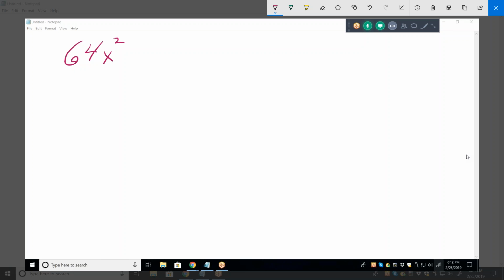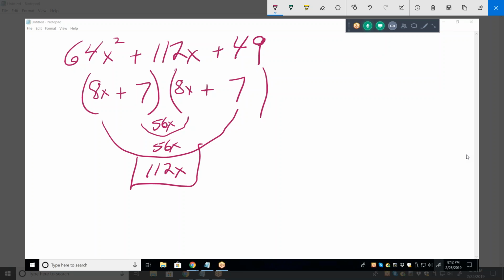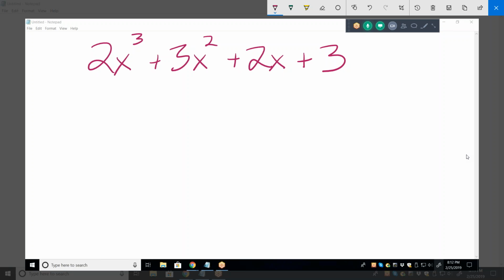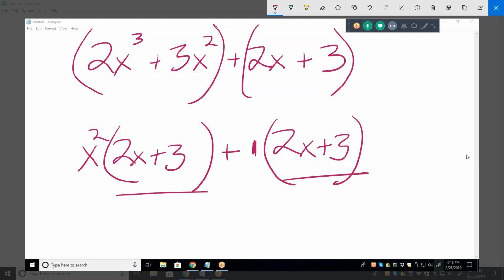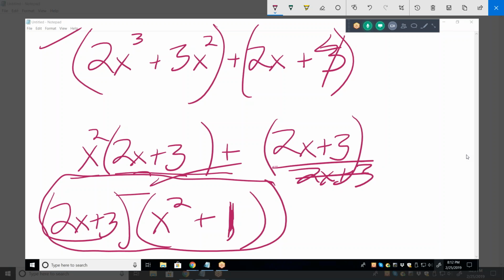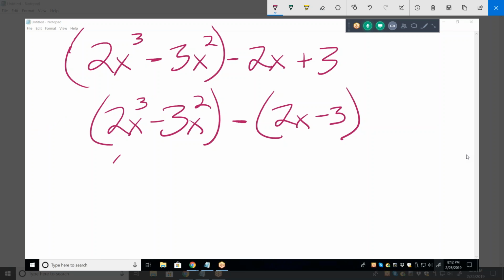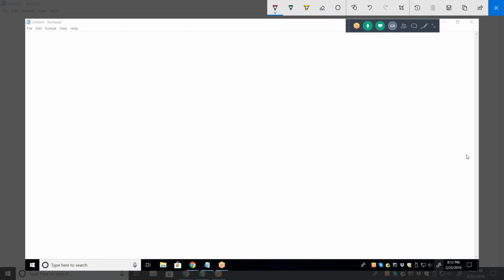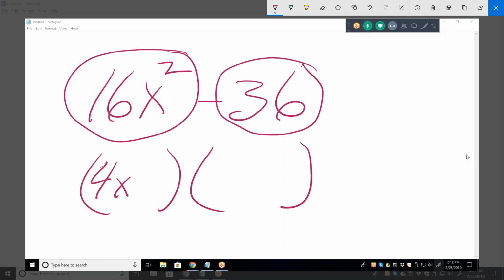Online Algebra 2 tutoring, BS022519